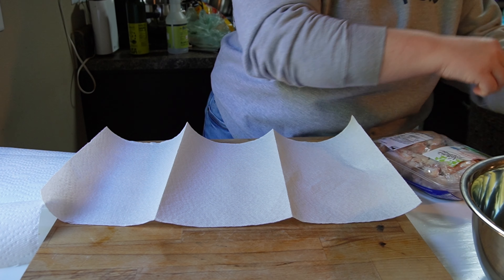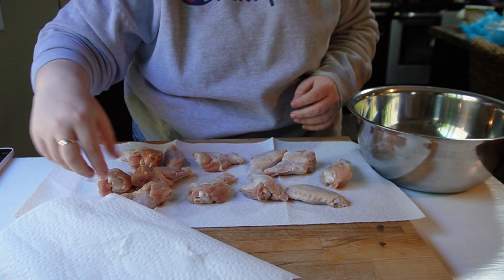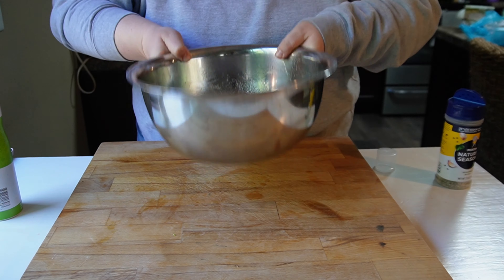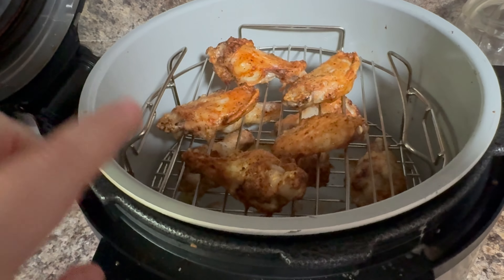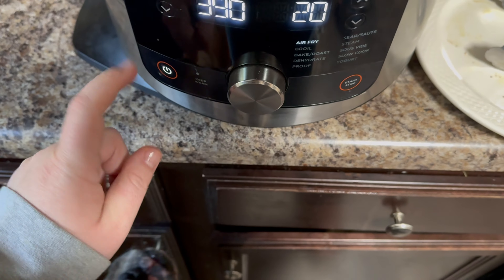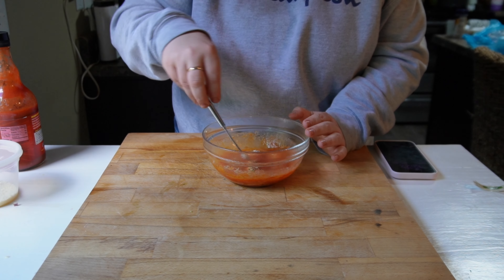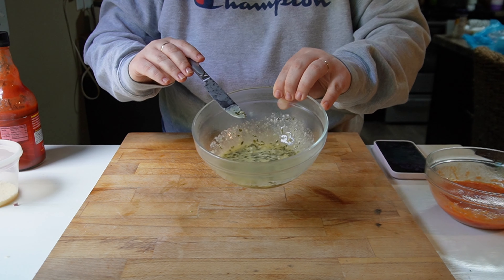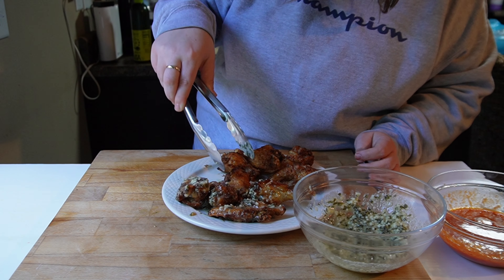🍗✨ Crispy Air Fryer Chicken Wings Recipe - Perfectly Golden and Irresistibly Delicious! 🍟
👩‍🍳 Welcome to Loaves and Dishes! Today, we're taking your wing game to new heights with our foolproof recipe for perfect, crispy chicken wings made in the air fryer. Get ready to enjoy the crunch without the guilt!

Optional: Toss the wings in your favorite sauce for an extra burst of flavor.
🎥 Watch as we achieve wing perfection in the air fryer - every crispy detail captured just for you!

👍 Why You'll Love This Recipe:

Healthier Option: Crispy wings without deep frying – a guilt-free indulgence.
Quick and Easy: Ready in under 30 minutes, perfect for game nights or quick snacks.
Customizable: Add your favorite sauce for a personalized flavor experience.

Air Fryer Chicken Wings, Crispy Wings Recipe, Easy Game Day Snack, Air Fryer Appetizer, Chicken Wing Perfection, Healthy Wing Recipe, Quick and Delicious.